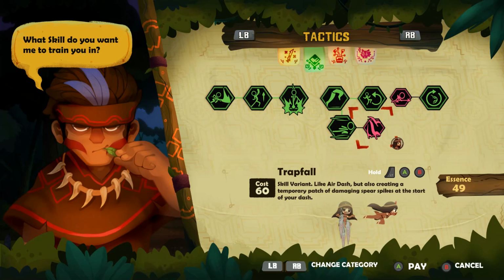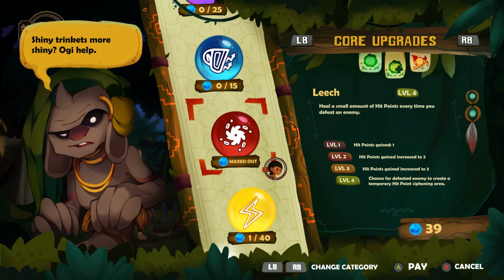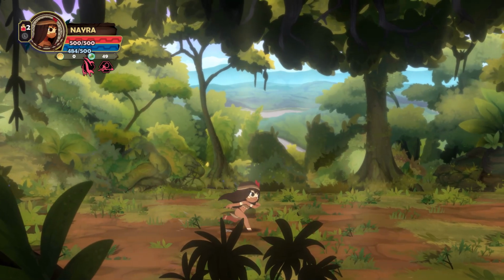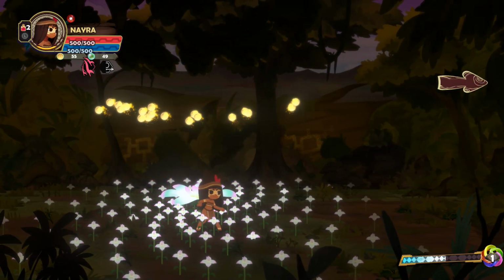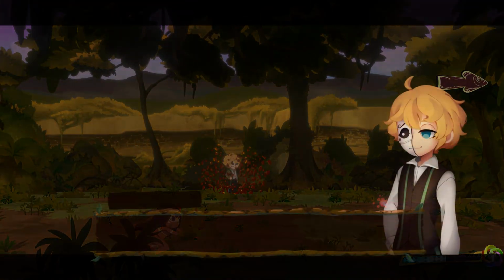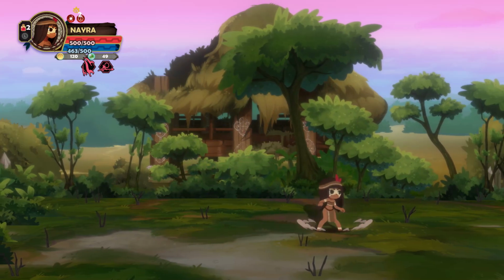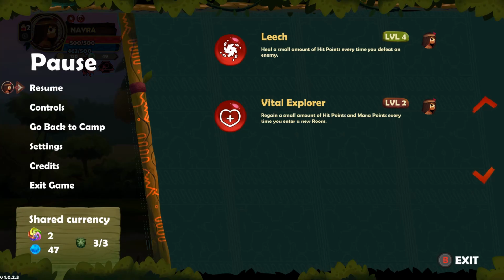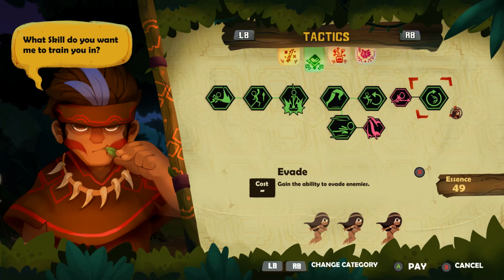Tunche - overview and mini-review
Review key provided by the publisher!

While this is a pretty good single playthrough game, it's a lackluster roguelike. If you're looking for something to replace Dead Cells, Hades, Wizard of Legend or Skul, you won't find that here. If you just want a beat-em-up with mild roguelite elements and co-op, it's a good purchase.